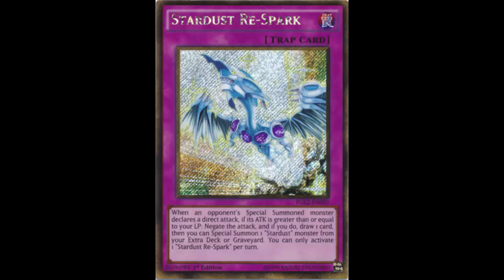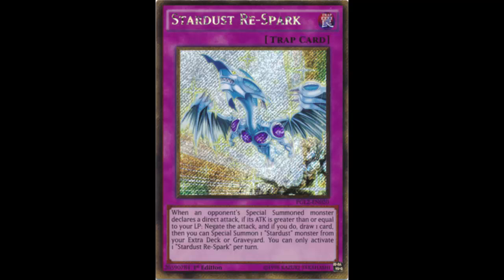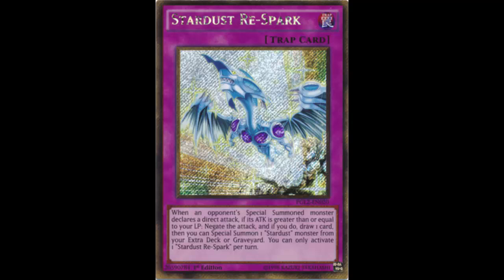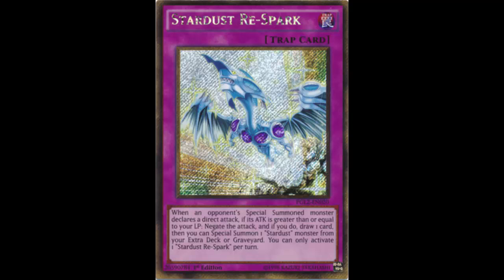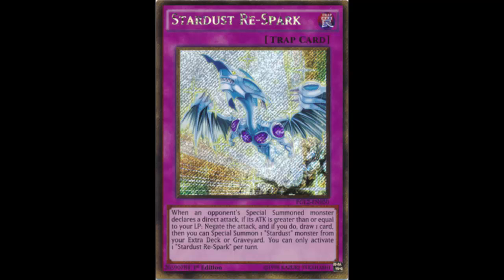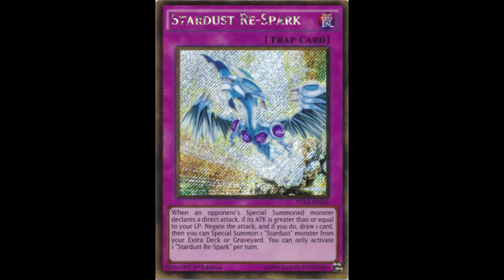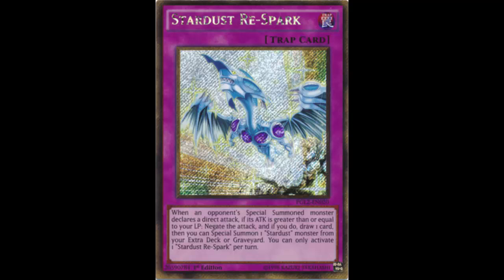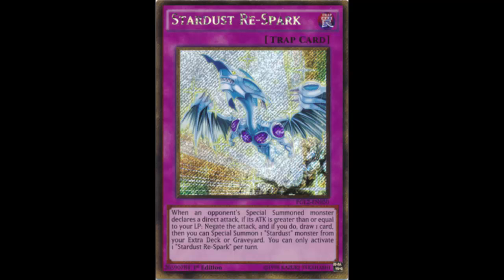Stardust Re-Spark: Stardust got your back just like with Starlight Road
Normal Trap

When an opponent's Special Summoned monster declares a direct attack, if its ATK is greater than or equal to your LP: Negate the attack, and if you do, draw 1 card, then you can Special Summon 1 "Stardust" monster from your Extra Deck or Graveyard. You can only activate 1 "Stardust Re-Spark" per turn.